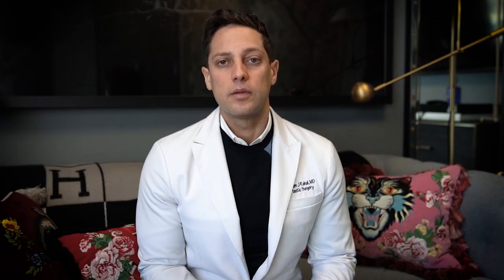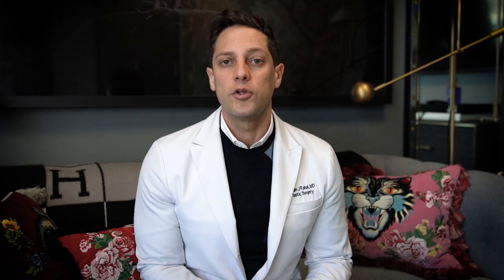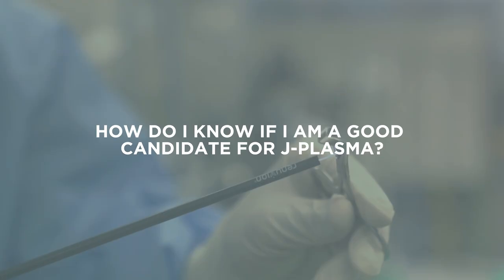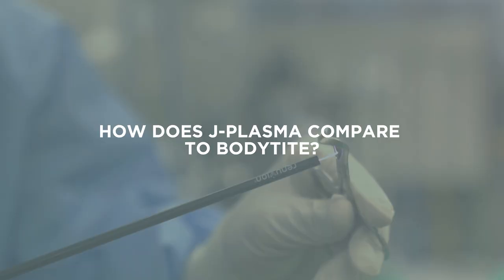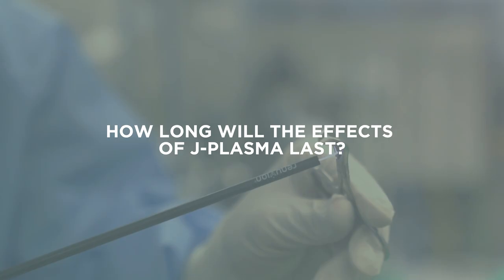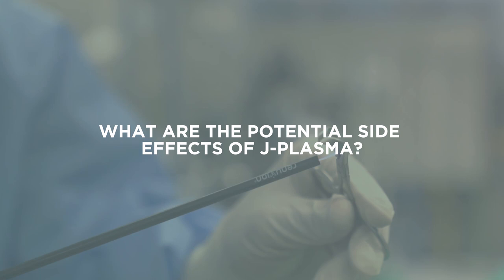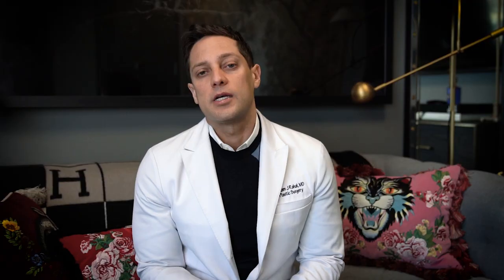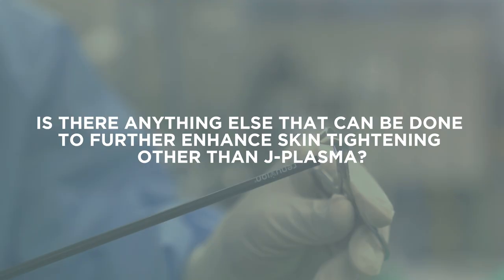Tighten Your Skin With J-Plasma "Renuvion" - Everything You Need To Know FAQs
Here in my latest video I cover some of the most commonly asked questions about J-Plasma also known as Renuvion. Below is an outline of the video for those looking to find specific questions.

0:00 - Intro
0:09 - Hello I'm Dr. Rahal
0:15 - What does J-Plasma do?
0:40 - Is J-Plasma suitable for all types of skin?
0:52 - How do I know if I am a good candidate for J-Plasma?
1:13 - How long will it take to notice the results of J-Plasma?
1:20 - How does J-Plasma compare to Bodytite?
1:43 - How long will the effects of J-Plasma last?
2:08 - What are the potential side effects of J-plasma?
2:33 - What is the aftercare procedure for J-Plasma?
2:47 - Is there anything else that can be done to further enhance skin tightening other than J-Plasma?